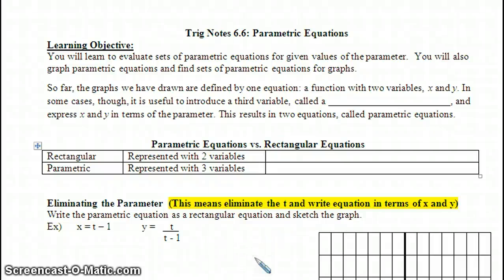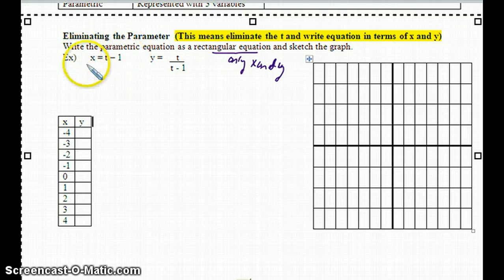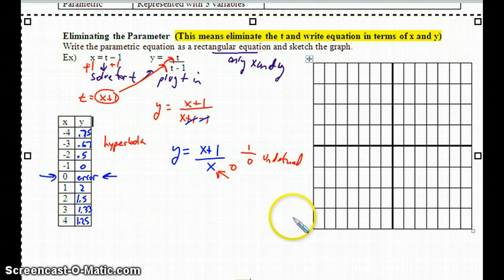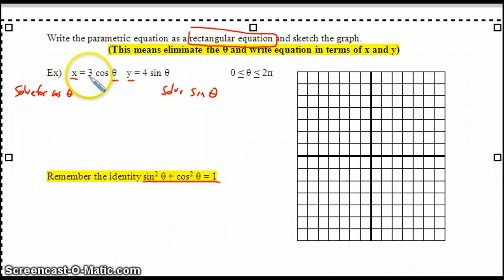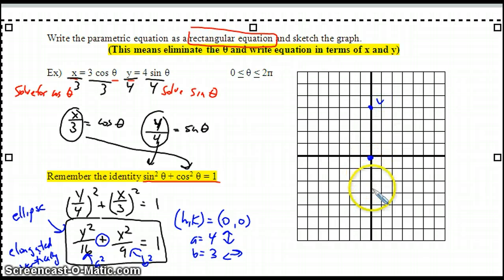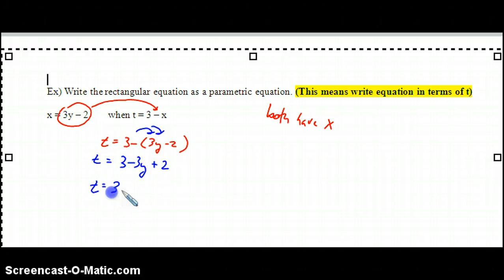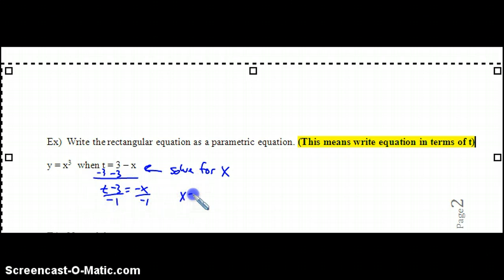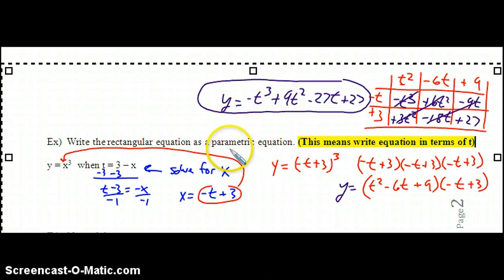Trig notes 6.6